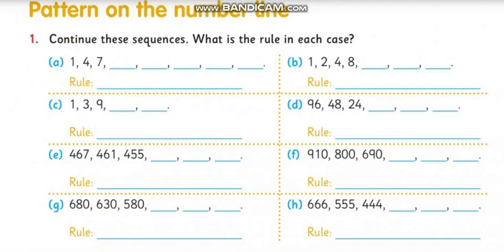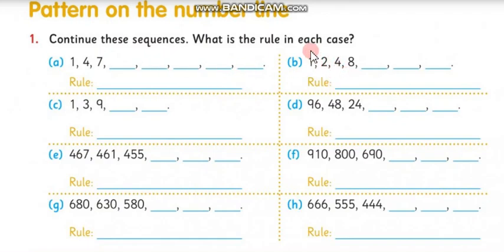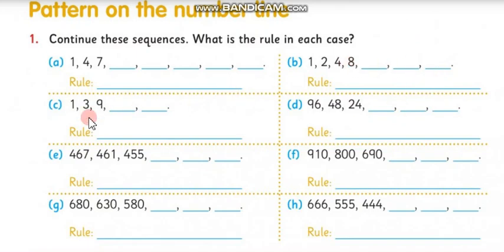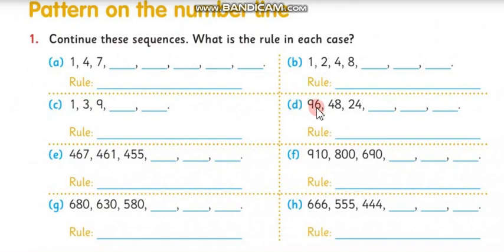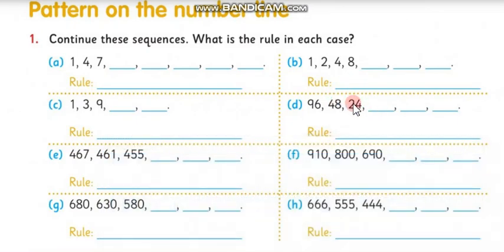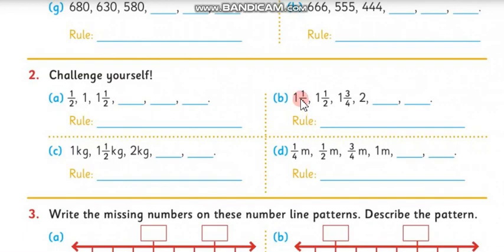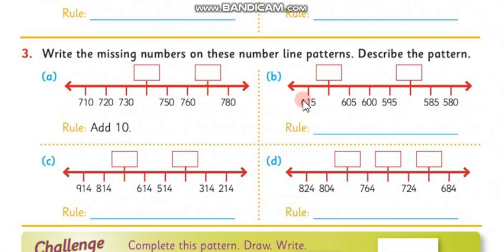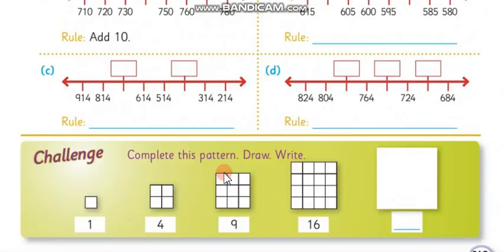BAM Pg 149